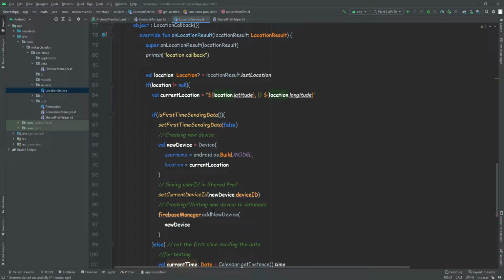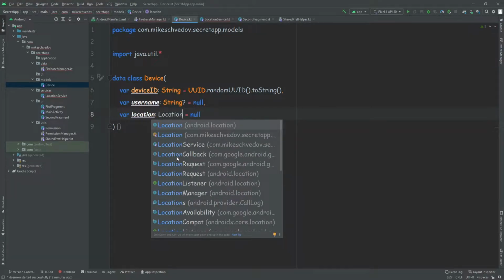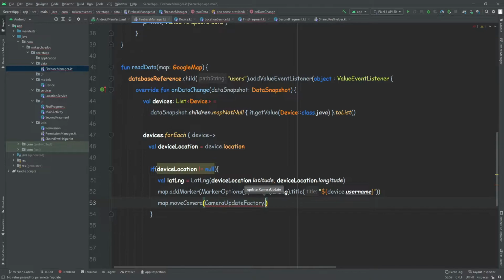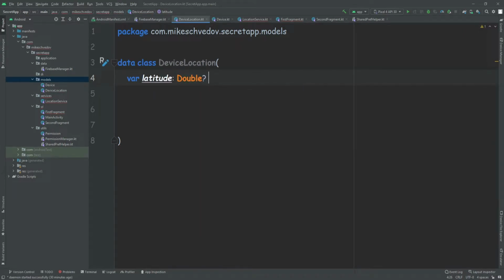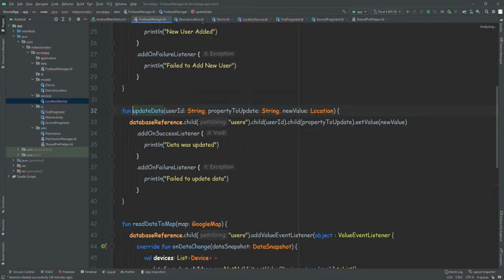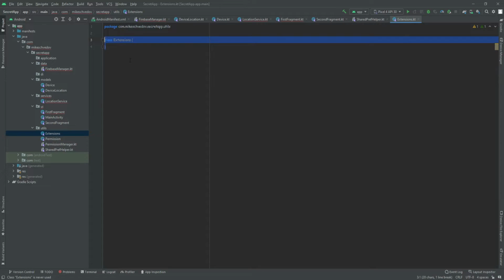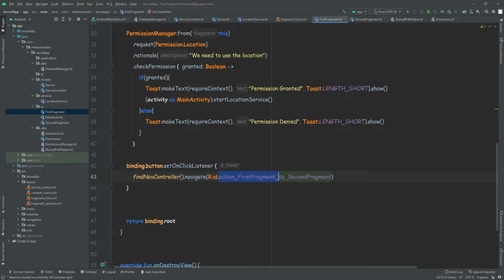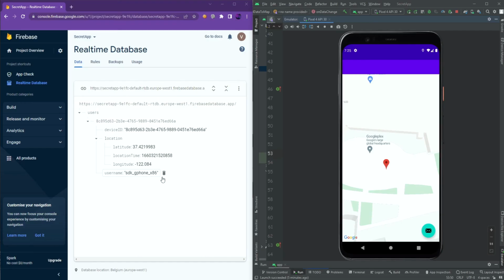Build a Hidden Tracking App | Part 5 - Display Location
In this series, we are going to build a hidden mobile app that you will be able to install on any Android device.
The app will run a service in the background (even when the app is closed) and get the location of the device. After getting the location of all the devices it is installed on, the app will upload the data to the Firebase Database and display the locations on a Google Map.
We are going to be able to track these devices in real-time, and know their exact position.

This series is a good place to learn Android development in general,  as we are going to use many popular and useful Android features, such as following the MVVM design pattern, Dependency Injection with Dagger-Hilt, implementing the Google Maps SDK, using Location services, reading and writing to Firebase, and much more.